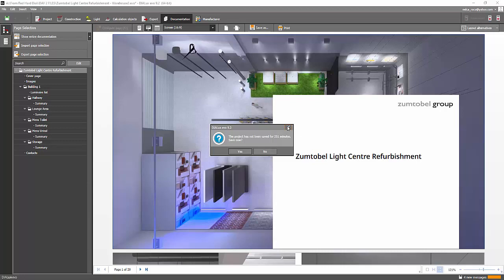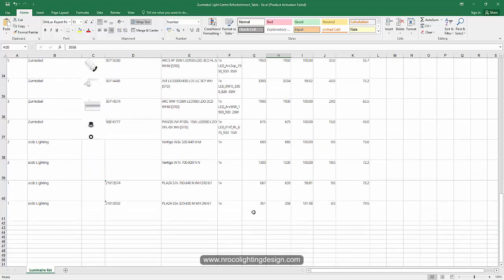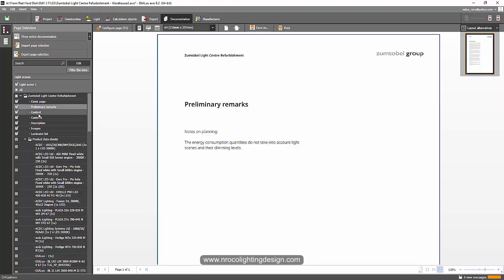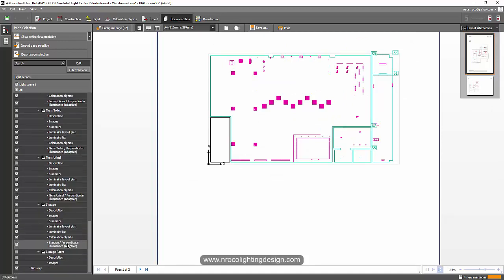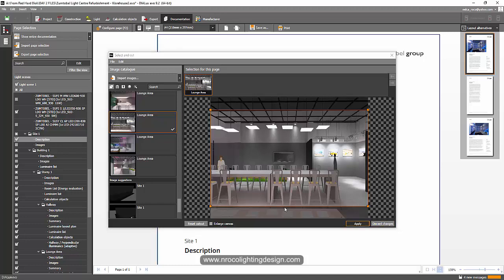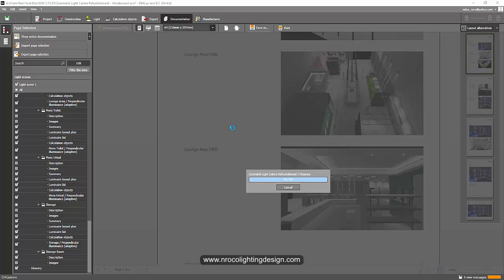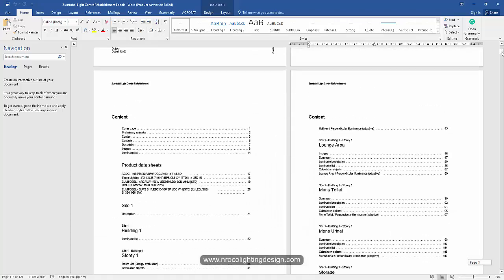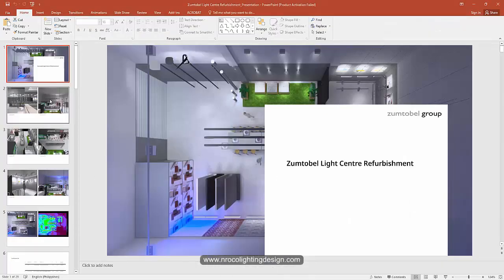Dialux evo Pro version Part 3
In this video, I will try to use the Dialux evo Pro version and show you the amazing new feature including the export report in Powerpoint, PDF, Excel, and Word file.